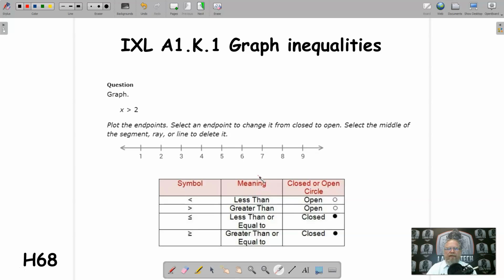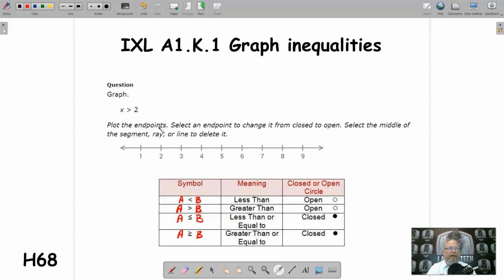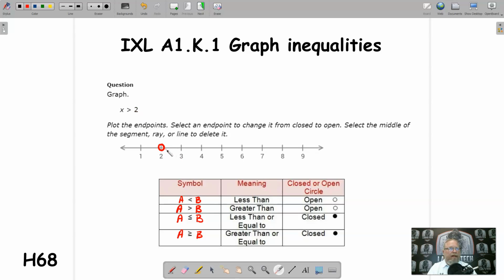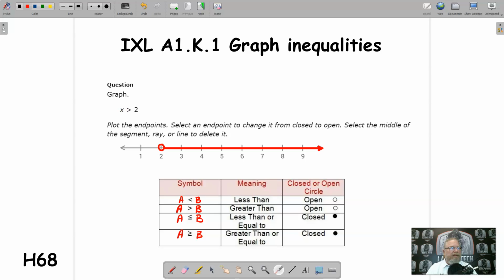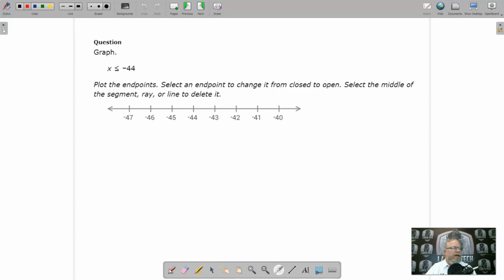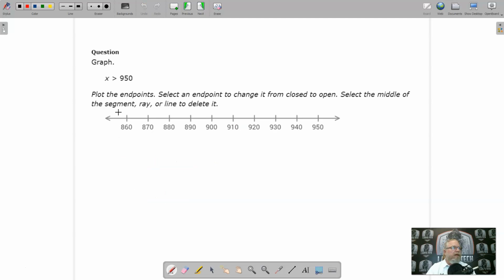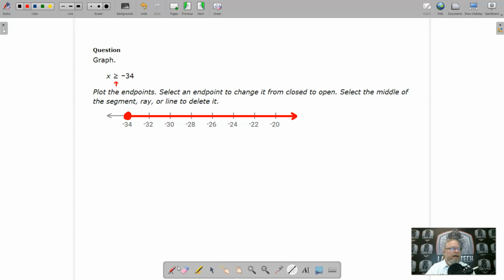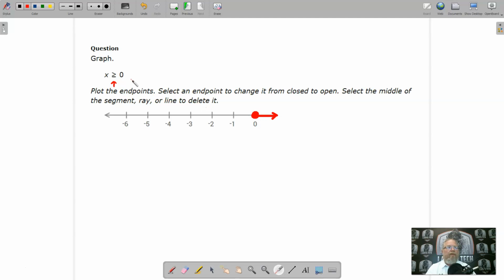IXL A1.K.1 Graph inequalities (H68)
This video demonstrates the objective of graphing inequalities. This video relates to the IXL A1.K.1 activity. H68